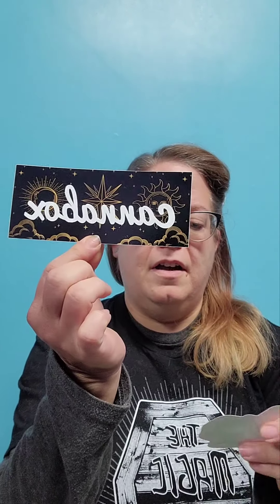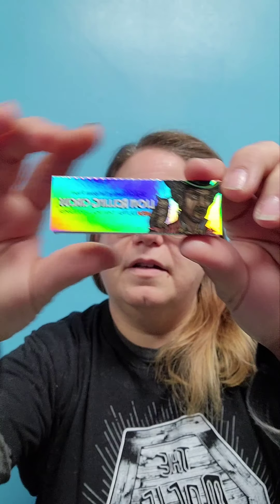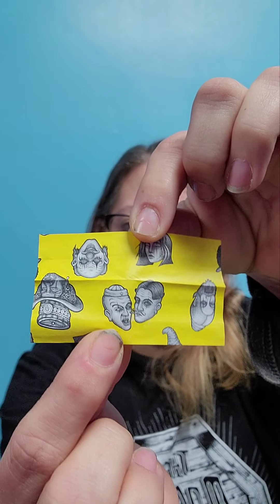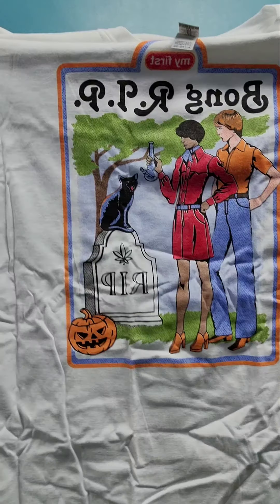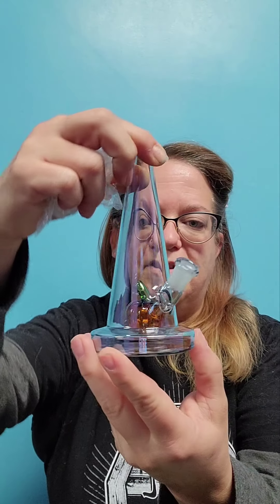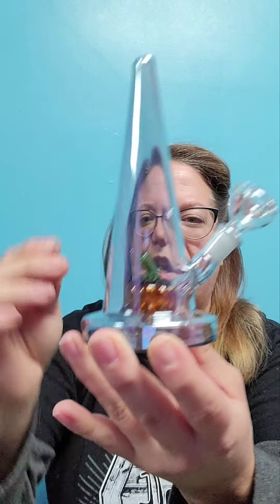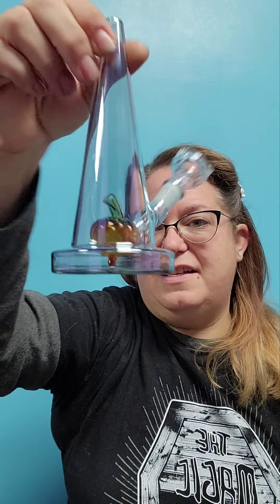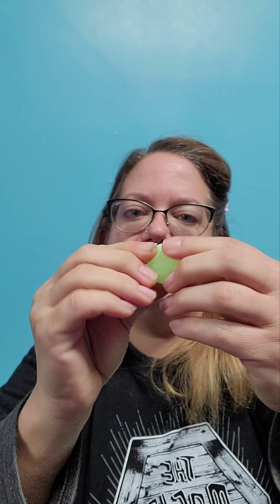October "Coven" Cannabox Unboxing!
Saunter down the rabbit hole with a Barefaced Unpinned Pinup! This is my second unboxing video for Cannabox and I am so excited to show you the goodies they have in store for this month. Watch my dirt ladies fingernails rummage through the goodies of this month. I must admit, I'm sad that the papers are plain and aren't as cool as the first sheet was. All in all, great box for a fantastic price. Now, if I could only roll better. OFF THE THE HIDEY HOLE.